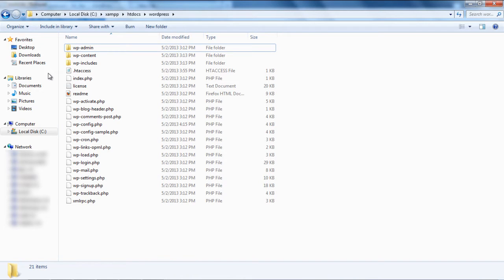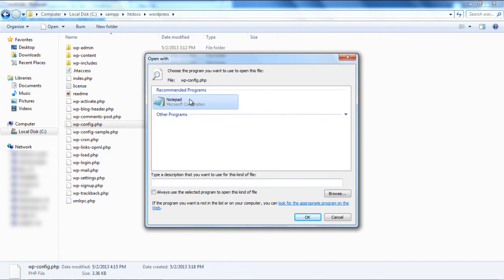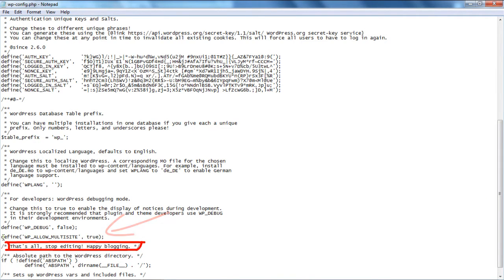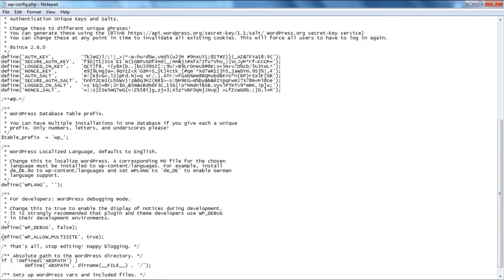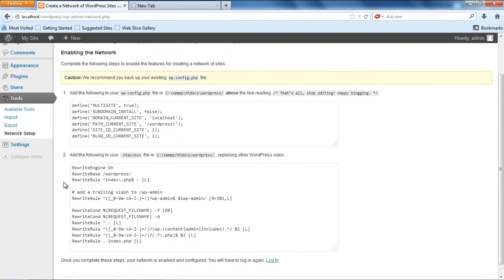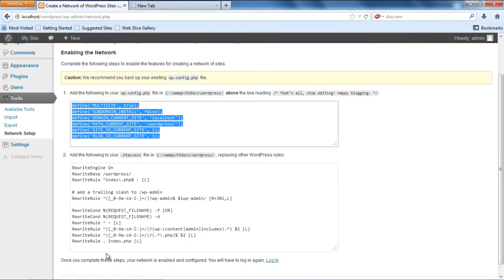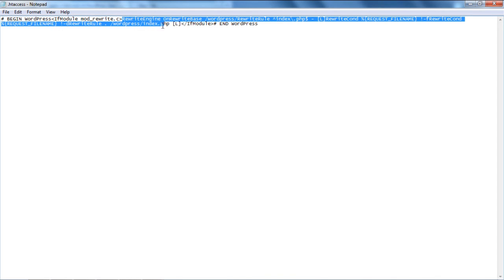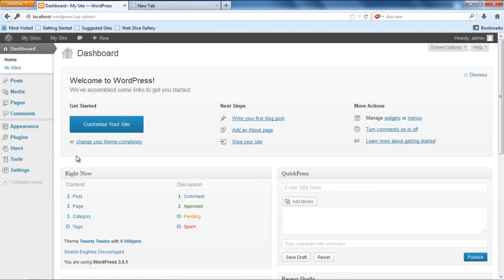How to Enable Wordpress Multisite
Follow this tutorial to learn how to enable wordpress multisite feature. We will guide you on the changes you need to make in the wp config file and .htaccess file.

The Wordpress multisite feature is basically a collection of various wordpress sites in a single wordpress installation so that they can share plugins and themes.
In this tutorial, we will teach you how to enable wordpress multisite feature.

Step 1 -- Configuration File

Follow this step by step guide to learn how to enable wordpress multisite.
First of all, open up the wordpress directory which contains all of the wordpress files and folders.
Within that directory, look for "wp-config.php" file and open it. Since it is a configuration file, it can be opened in notepad.

Step 2 -- Definine a Multisite Method

In this file, scroll down and place a define method right above where it's written "That's all, Stop Editing, Happy Blogging".
This method will enable the Multisite Network Setup Item in the Menu. Once you are done, save the file before closing it.

Step 3 -- Open the dashboard

No,w go to the wordpress dashboard and refresh the page. Since we have made some alterations in the configuration file, we may be asked to re-login.
After logging in to the dashboard, go to the Tools tab and click on the "Network Setup" option available. This option is now appearing because of the "define" method we inserted in the "wp-config.php" file earlier.

Step 4 -- Insert more methods in Wp-config

As a result, the Network Setup page will open. Over there, several blocks of code will be present.
First block needs to be inserted in the "wp-config.php" file while the second has to be inserted in ".htaccess" file.
We will copy the first piece of code and then open up your "wp-config.php" file.

Step 5 -- Placement of the method

Over there, look up for the previous method which we inserted earlier and place these lines of code such that they overwrite the define method inserted previously. Once done with that, save the file and close it.

Step 6 -- Method for .htaccess

Next, copy the second block of code from the Network Setup page and open the ".htaccess" file.
It is present in the same wordpress directory where "wp-config.php" file resides.

Step 7 -- Paste the code in .htacess

Place the code such that it over writes the lines written between the tags of "if module".
Once you are done, save the file and then close it.

Step 8 -- Re-login

Now go back to the "Network Setup" page and click on the Log in option available right below the second block of code. Login the dashboard after entering your login details again.

Step 9 -- Multisite enabled

You will notice that the two sites will appear in the admin bar. This means that wordpress multisite feature has been successfully configured.